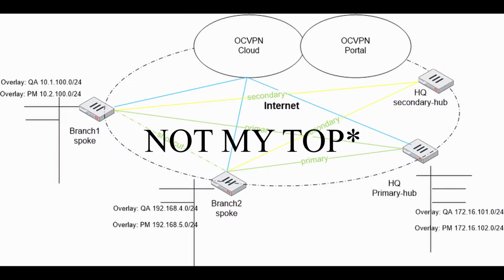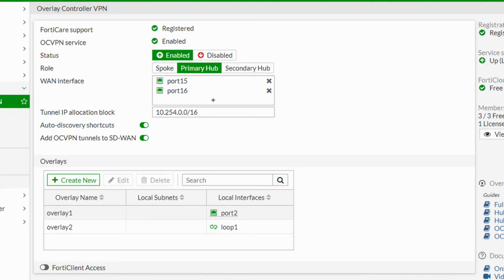Top 5 Issues I face as a Network Engineer/ working in IT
Hello Everyone!

In this video I go over issues I face as a network engineer / working in IT.